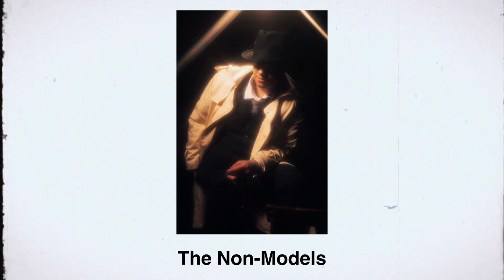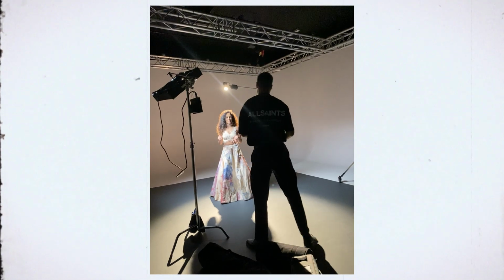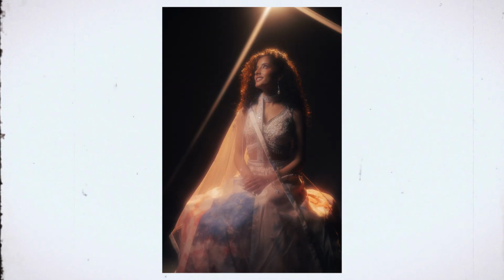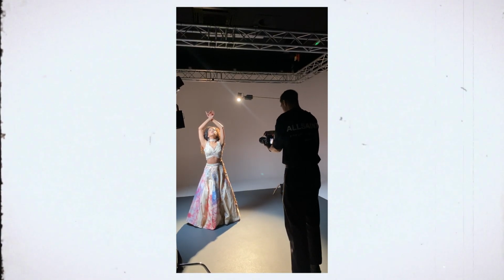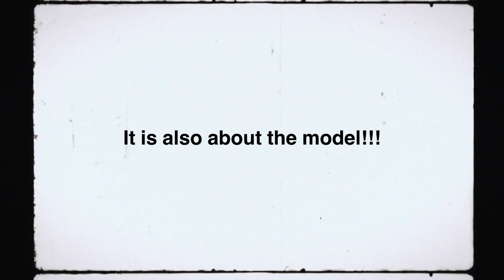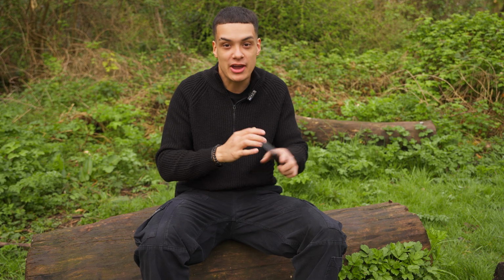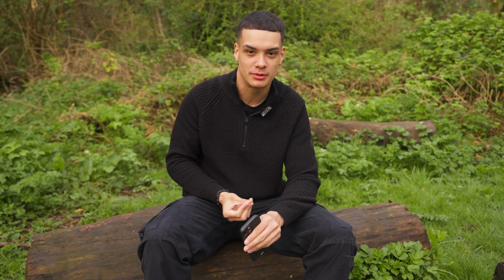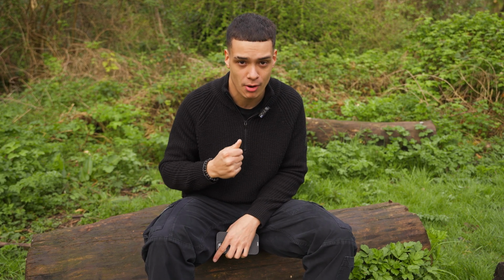1 Secret Way To Improve Your Portrait Photography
Today, we will be discussing the 1 secret way to improve your portrait photography!

Intro: 0:00

That 1 Secret Way: 1:05